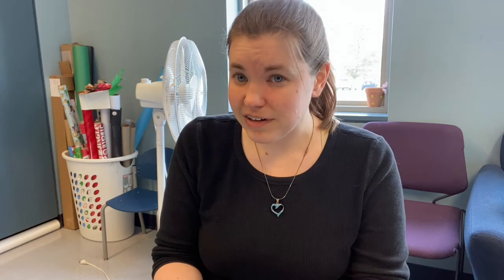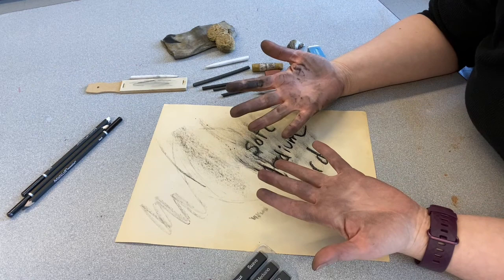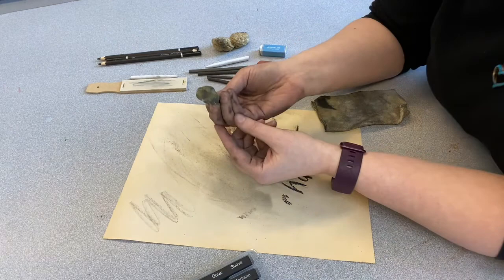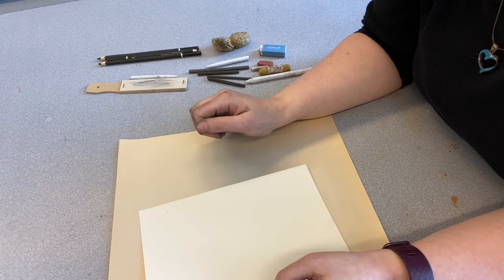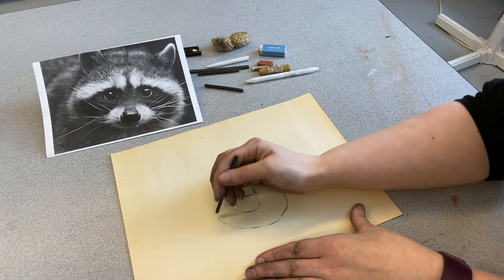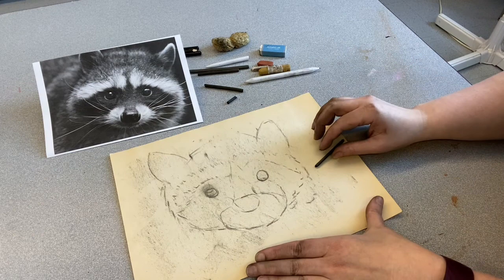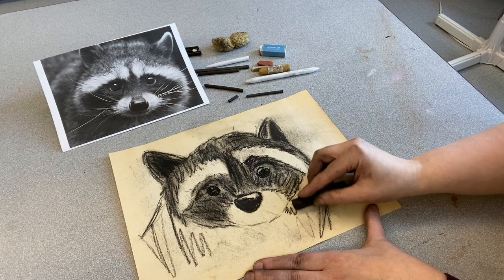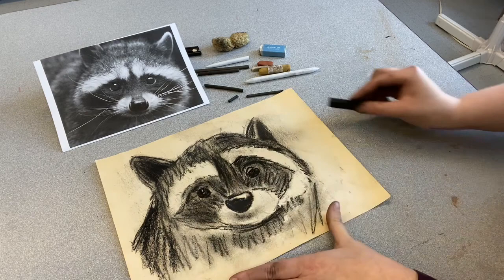Art, Not Craft! An Introduction to Charcoal for the Very, Very Beginner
Every week, Kat teaches us the basics of a new artistic medium, so we can try it out. This week, we're learning about drawing with charcoal!